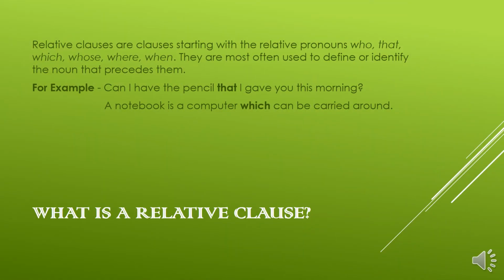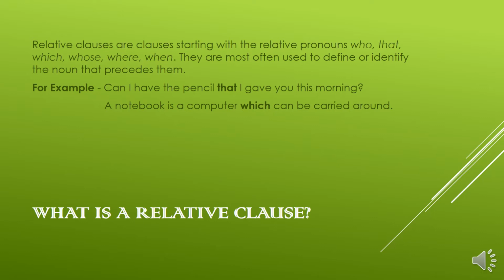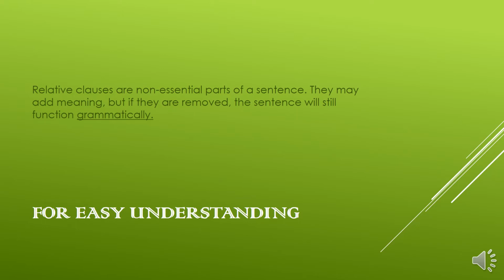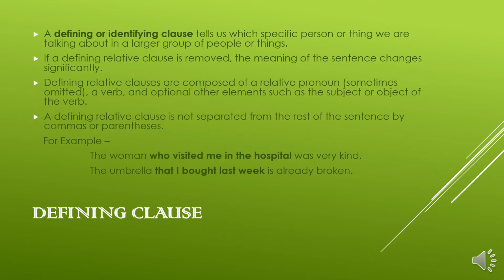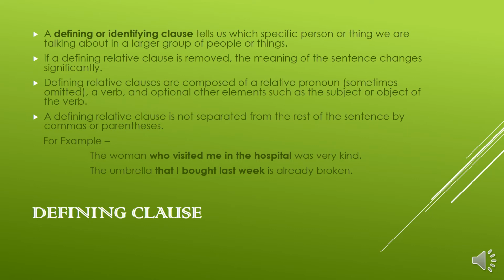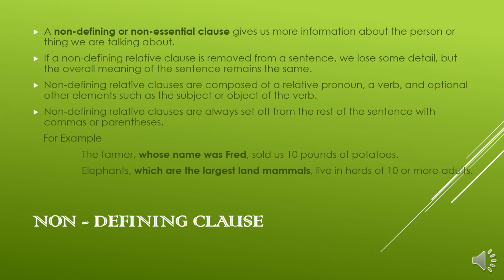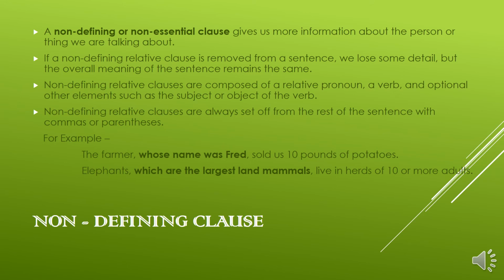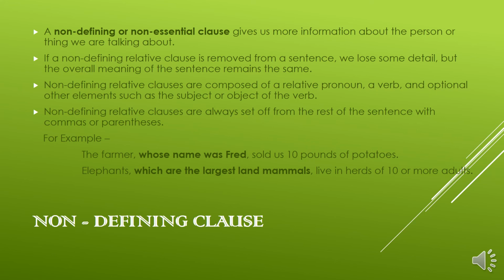RELATIVE CLAUSES - DEFINING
In this video, you will find that relative clauses are simplified.